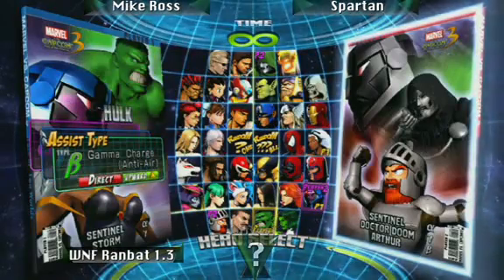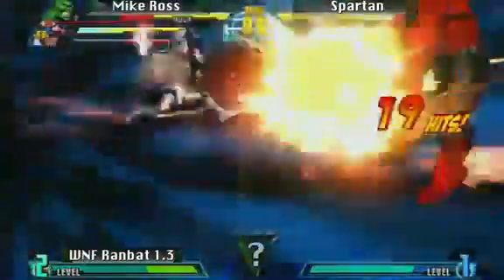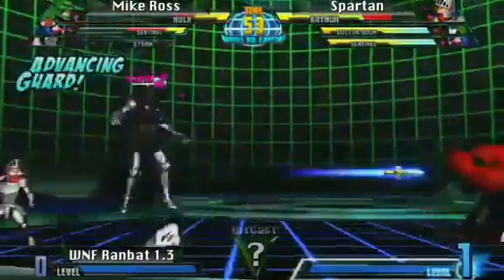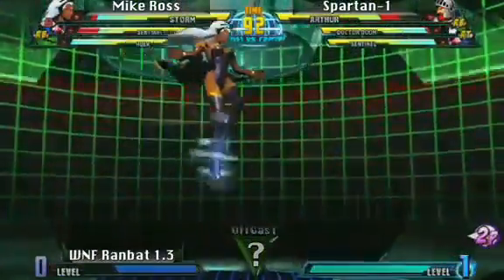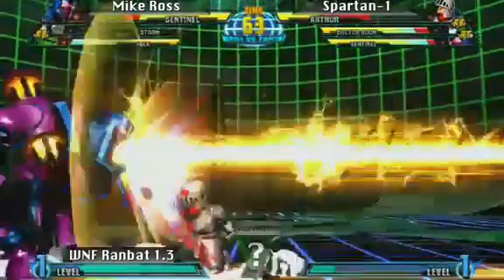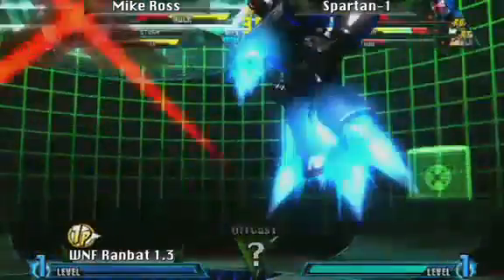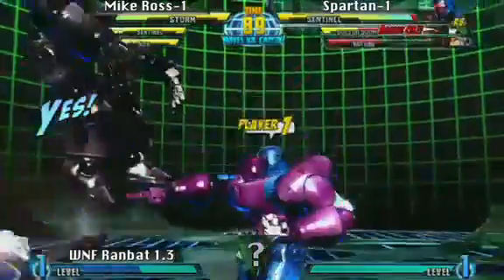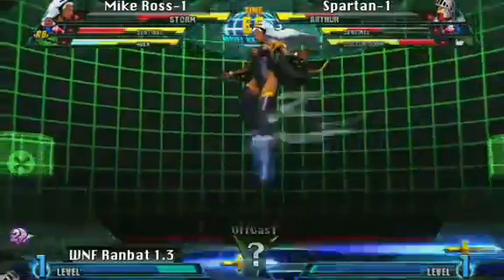Epic Moments in Marvel History Part 2: (Arthur Spam)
Yet another video from Mike Ross, as he pulls another one out of his magical hat of tricks. Wednesday Night Fights 1.3 Vs. Spartan